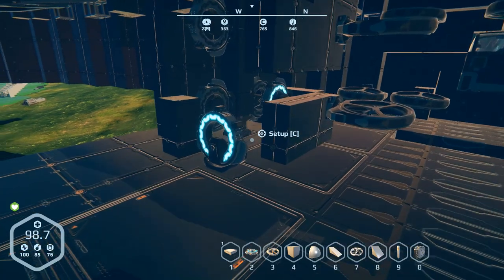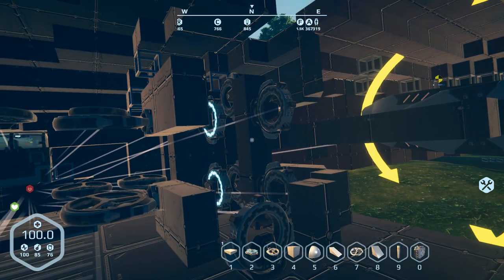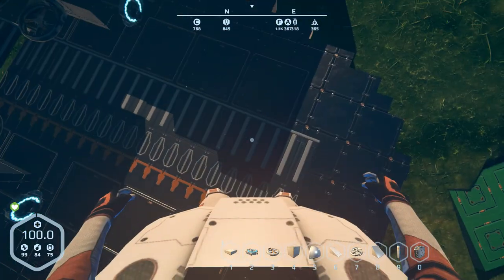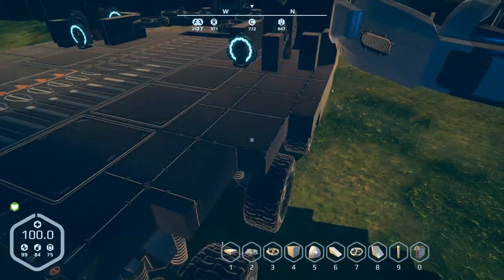Spread Your Wings And Fly - Planet Nomads Season 2 - 39